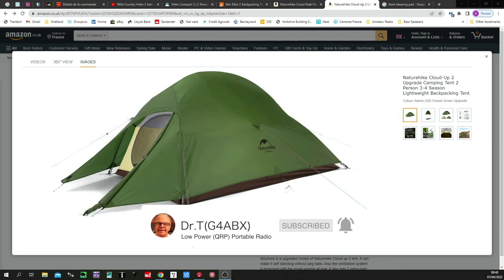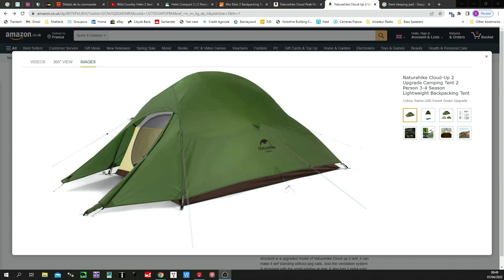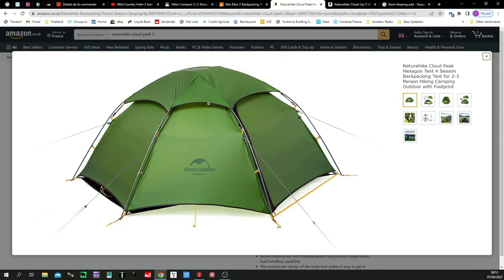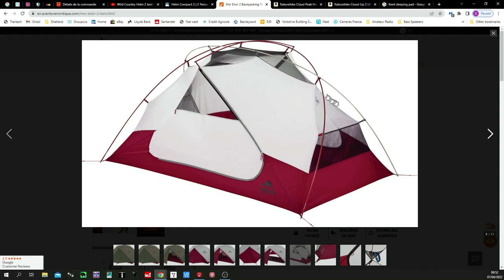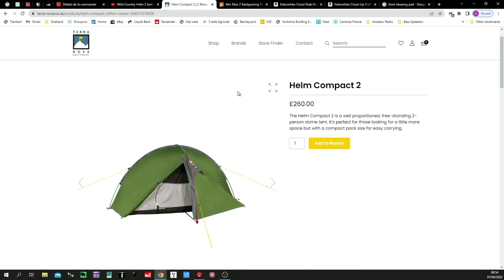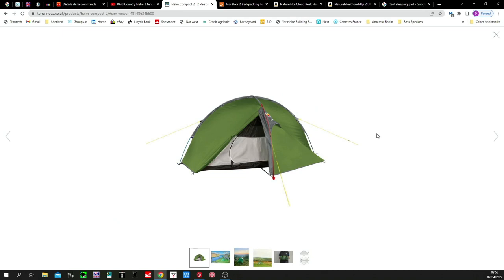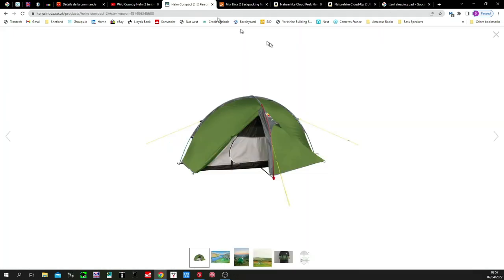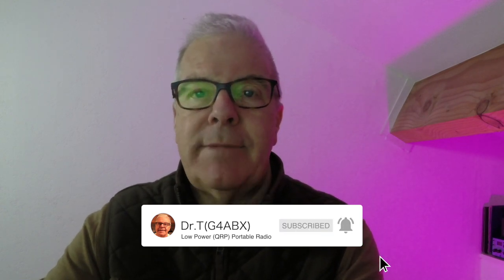Ham Radio: Tents for Portable Ops.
As I expand my interest in Portable Amateur Radio operations, this year I want to encompass some longer duration operating and try my hand at SOTA (Summits On The Air) activities.

SOTA entails walking or hiking to a designated summit and operating your portable Amateur Radio equipment until you have contacted at least 4 other stations. This is often combined with an overnight stay

In order to do this I need to sustain myself overnight outside, so there is  new range of learning and experimentation needed regarding so-called 'Wild Camping.'
I've not camped since I was about 14 years old when training for the Duke of Edinburgh's award (in rural Warwickshire) and given that was 54 years ago, a lot has changed in the Camping sector that requires investigation. I need to select the most suitable equipment for my needs whilst not breaking the bank!

This next sequence of videos will catalogue my journey to 'HAM Radio Camping Nirvana', answer the question "Do HAMS Sugar Hotel 1 Tango in the woods?" and hopefully be interesting and maybe benefit you with some of the things I've learned whilst researching the topic and setting up my 'Tiny Expedition' camping kit.

I'll be debating and debunking:
Tents
Sleep system
First Aid kit
Cooking
Ancillaries
Clothing
Backpacks and storage
Miscellaneous stuff
Testing things out
and of course, 'The Best Portable Radio Kit' to use whilst camping.

I'l share what I've learned on these topics and explain why I've come up with my conclusions and purchased particular equipment.

I'm completely new to the Camping genre so the only expertise I possess is that of common sense. I do however know what I like and what I don't like -- and I'll be sharing those views too :-)

I will put all the links and some additional explanations on my Web site -- so you can visit there for more detailed information, costs, purchase links, blogs and the like. (g4abx.co.uk)

As always, please offer comments and advice.

73
Bruce G4ABX